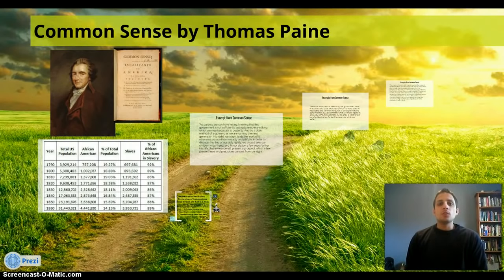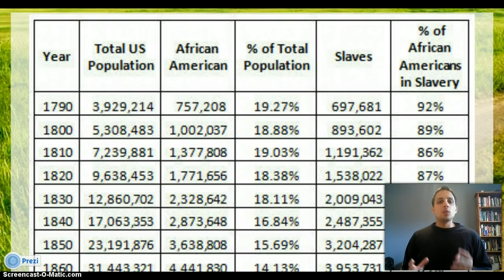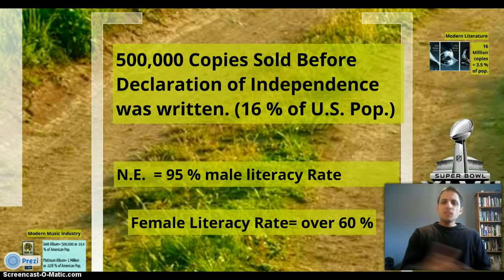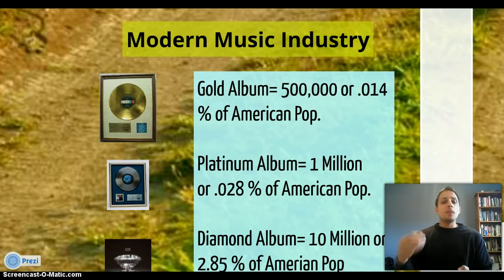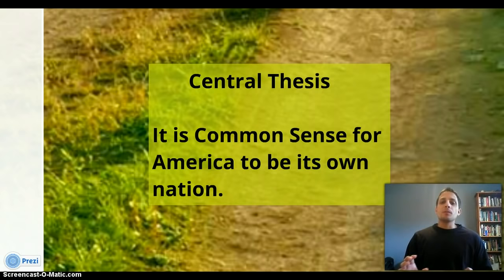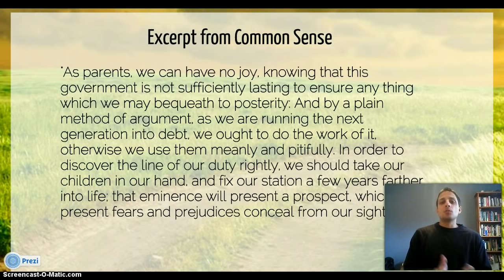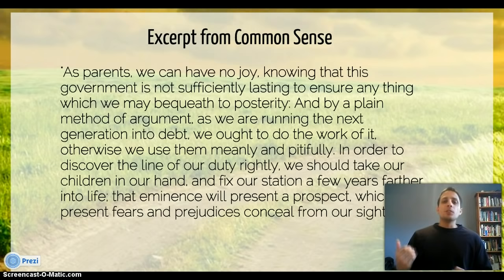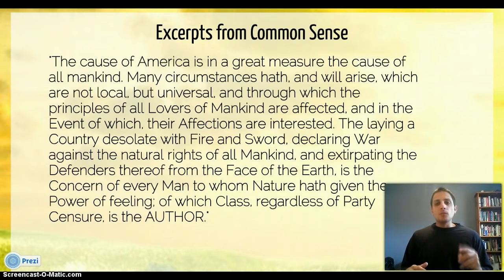Thomas Paine Common Sense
Thomas Paine